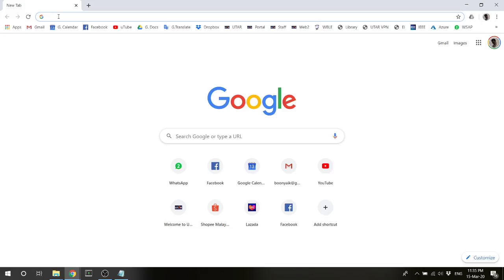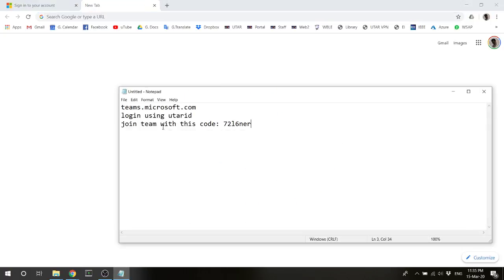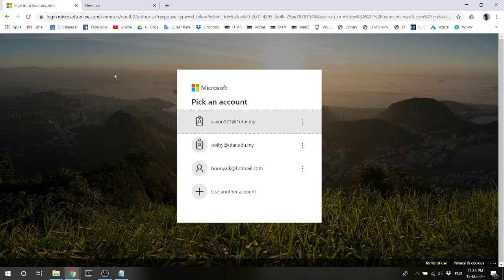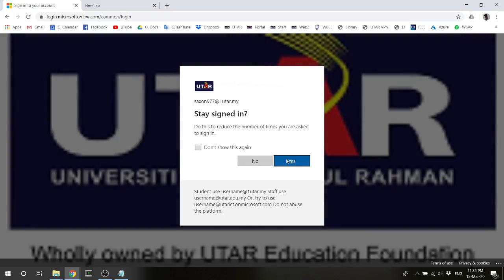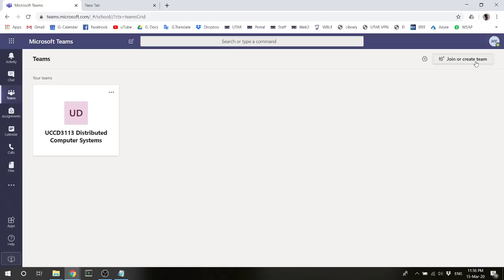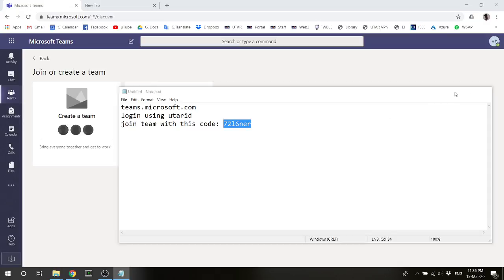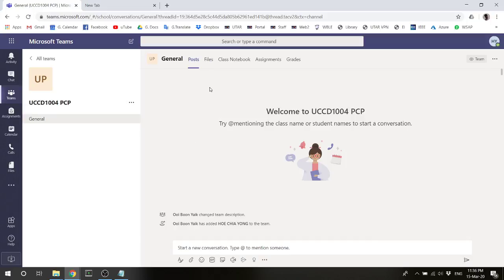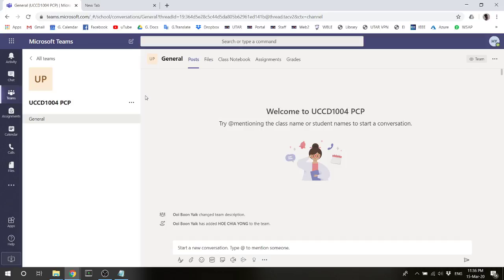For UTAR student, join Microsoft Teams Virtual Classes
use your UTAR email and password.

The code in the video, no longer working. Please get yours from your respective lecturer.